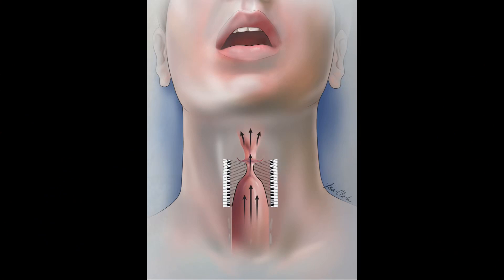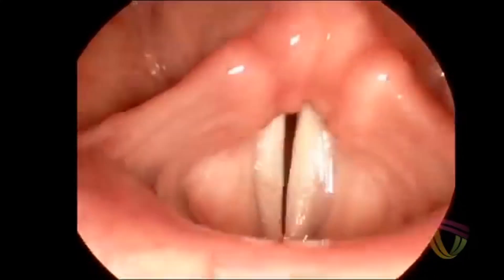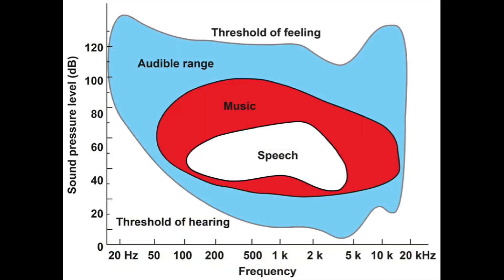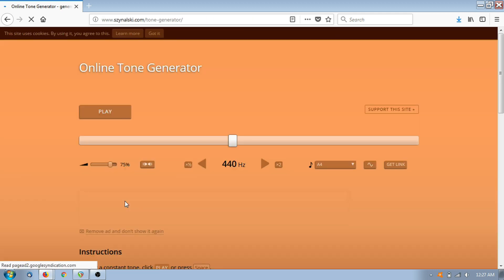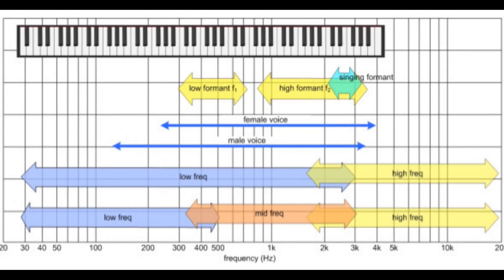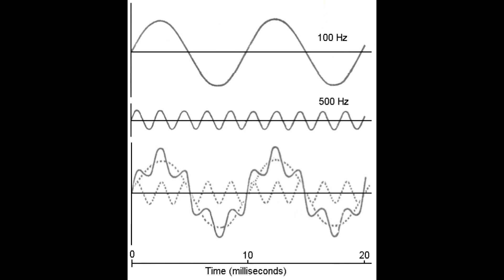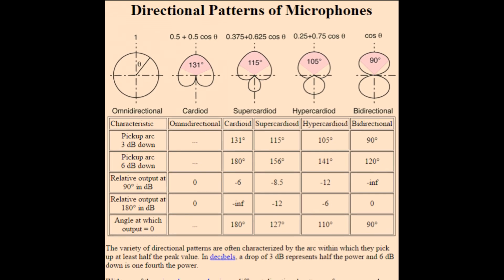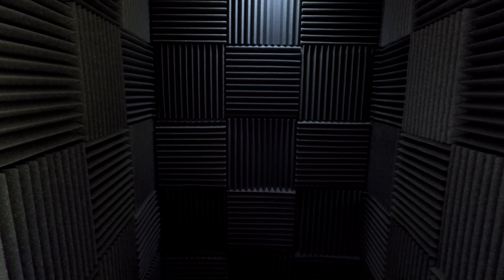Overtones, Harmonics and the Human Voice - Sound Speeds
This is a complex topic and one that requires I go into a bit of biology to fully explain. Yes, I could have stuck to definitions but I feel it's important to fully explore. That said...

Most people aren't aware that the human voice is so complex - almost as complex as the body parts producing it. As sound enthusiasts it's important to have an understanding of the human voice in order to help you understand how to better record it.

The human is very simple in thought but quite complex in application because there are many sounds that come together to produce every sound you hear. In this video, I'll dive deep and explain what you need to know about the human voice and some things as a bonus.

2:57 - Fundamental frequency and harmonics: